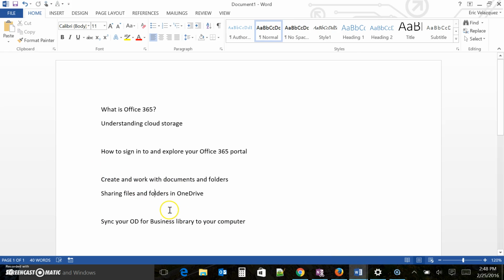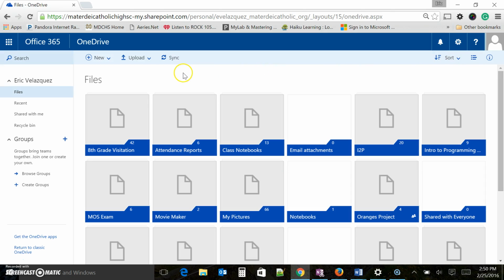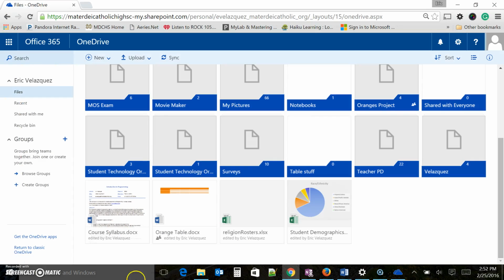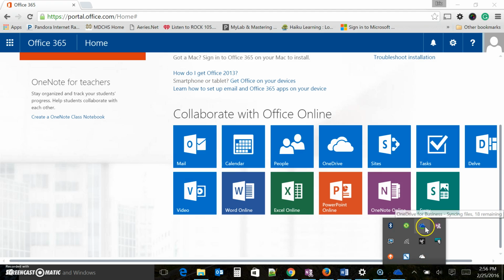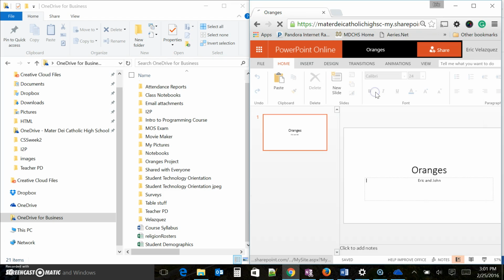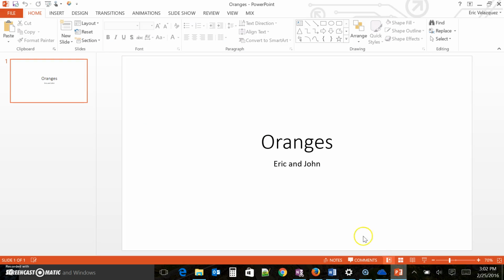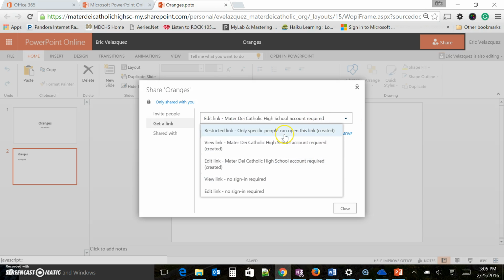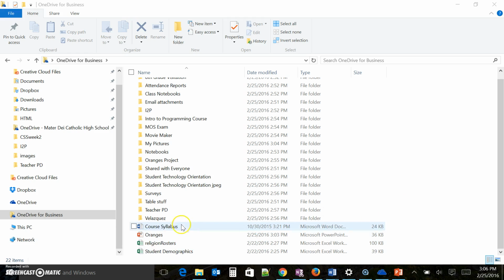Office 365 Tutorial Part 2